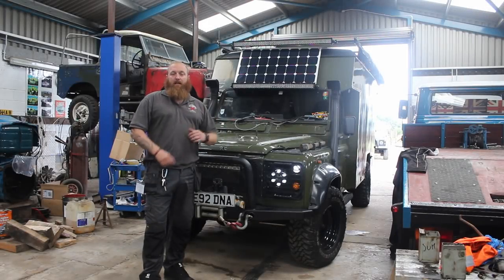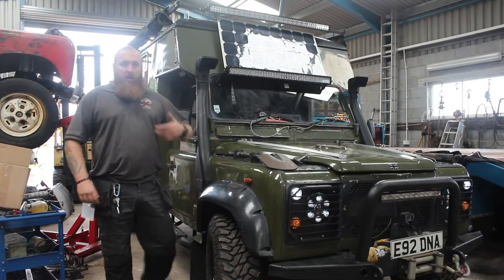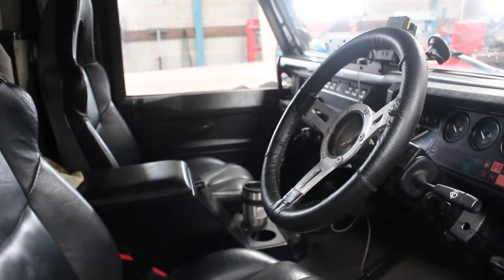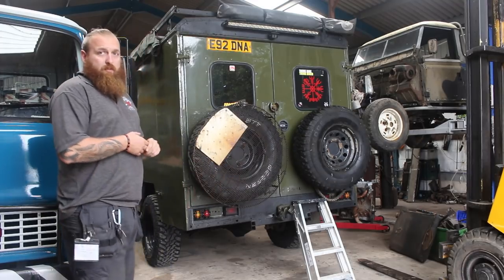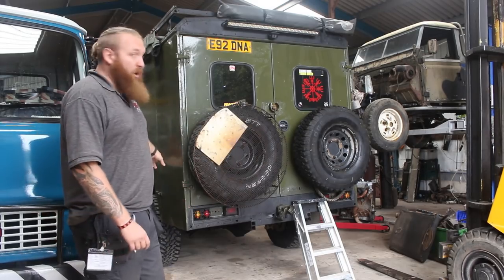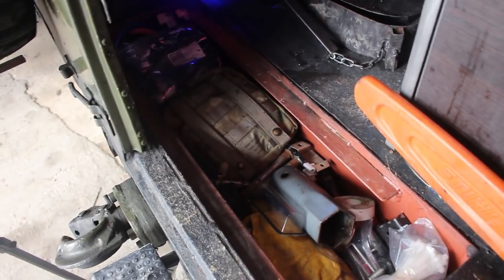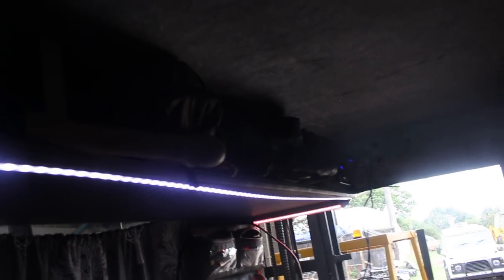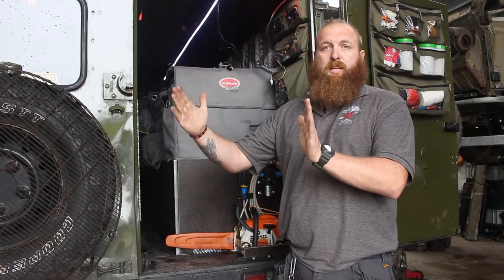DIY overland campervan build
a run through of what i have done in 5 years of having the land rover 127 ambulance.
still a lot of jobs to do and re do but I'm on the right path.